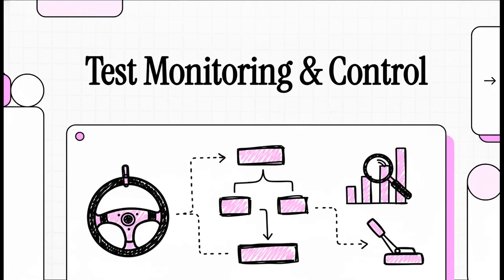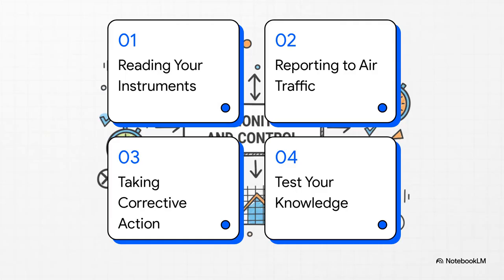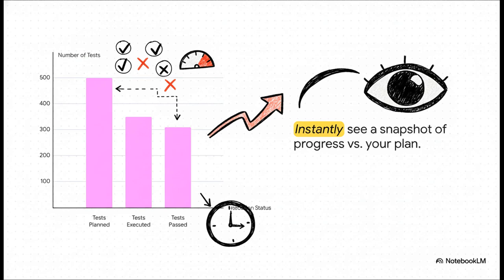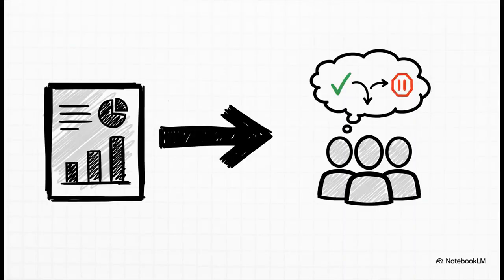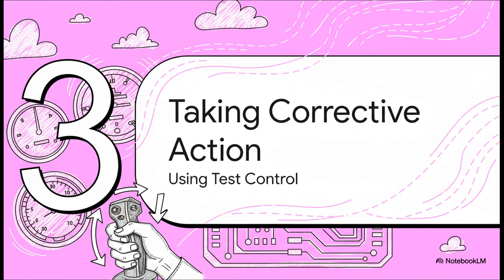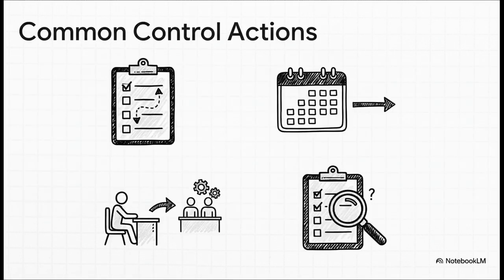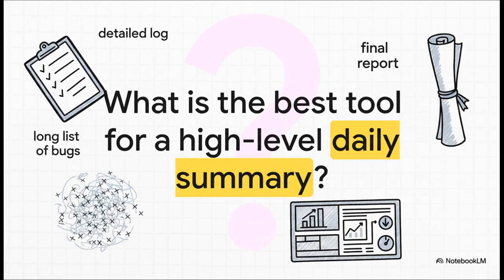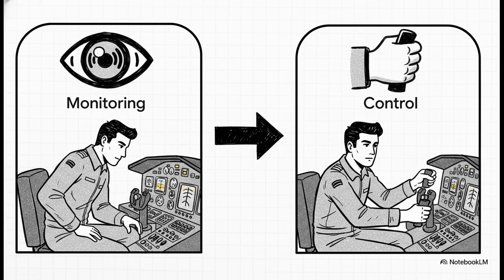CTAL-TM v3.0 - 1.1.2 Test Monitoring and Control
Explains tracking actual vs planned progress and taking corrective actions.